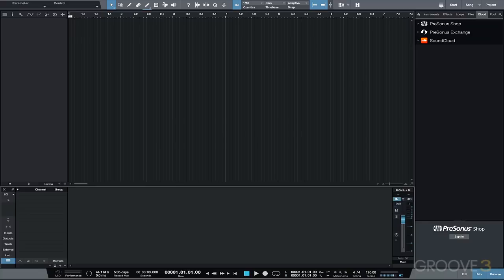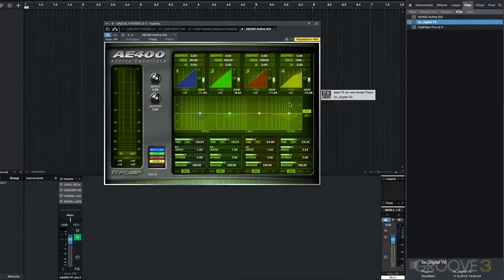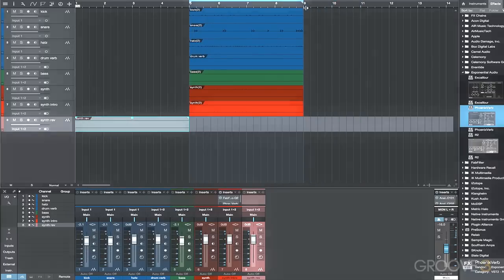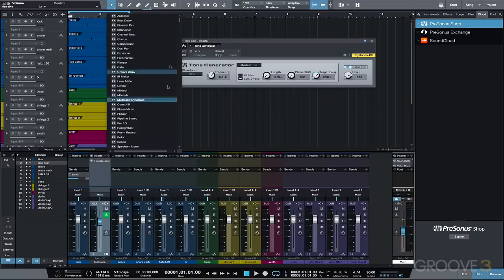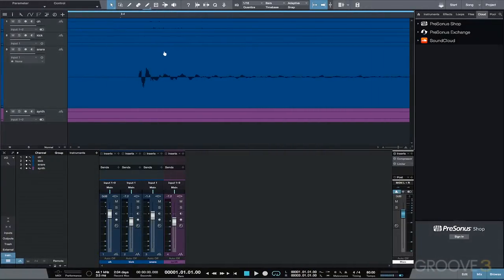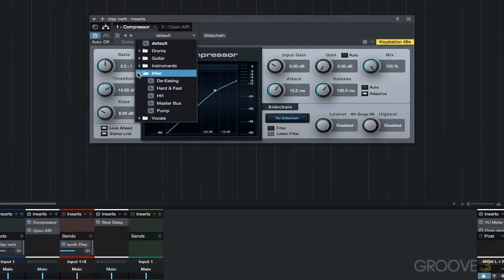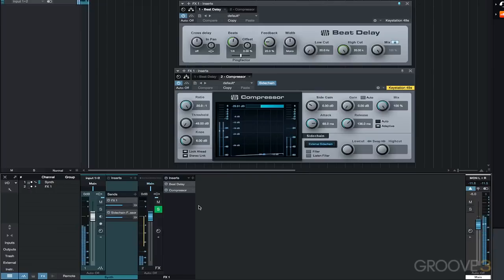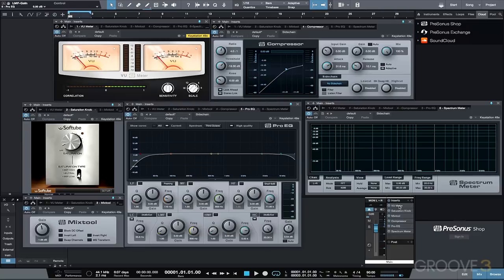Introduction (Studio One 3 Tips & Tricks)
Michael welcomes you to the series and discusses what you will learn
Video taken from: Studio One 3 Tips & Tricks